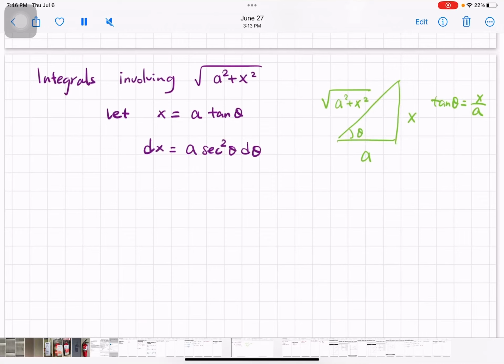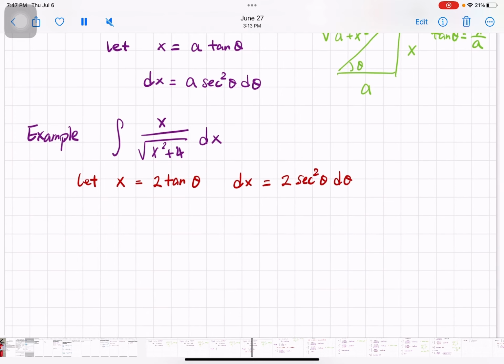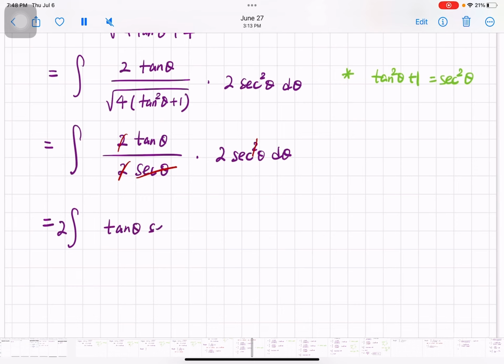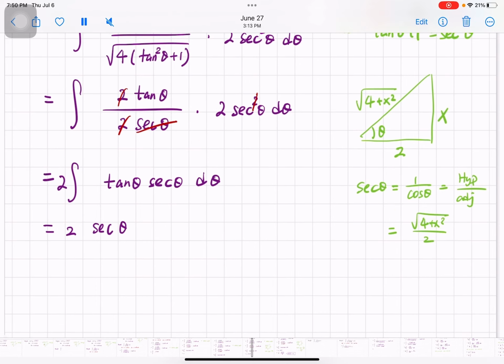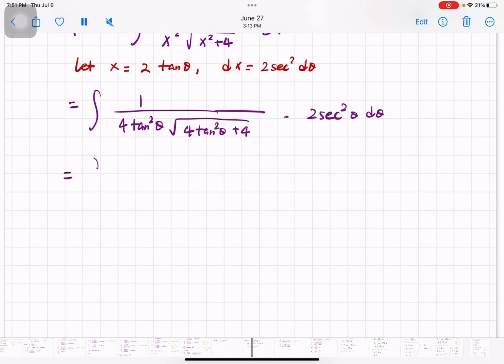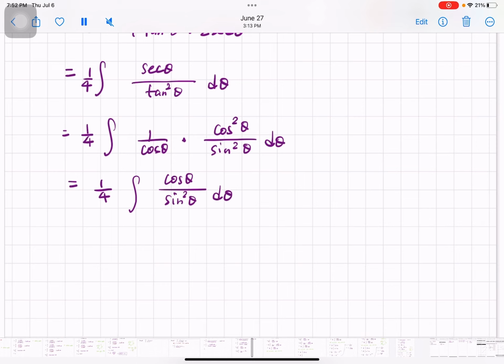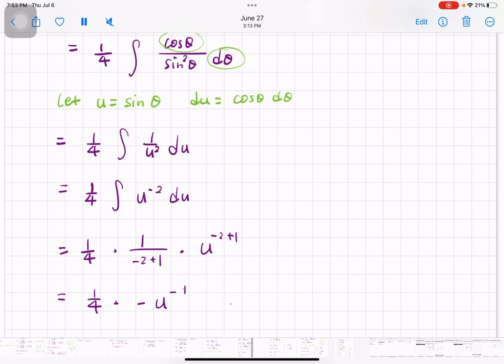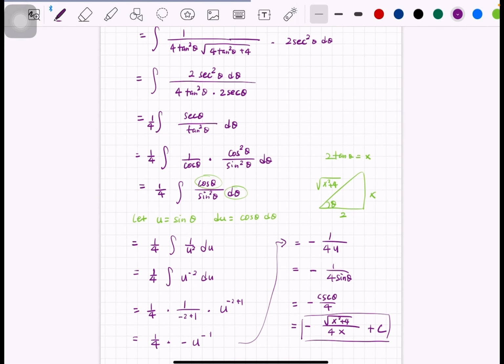July 7, 2023